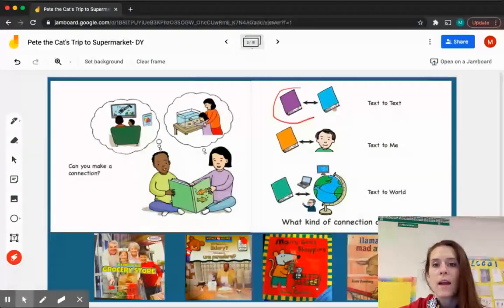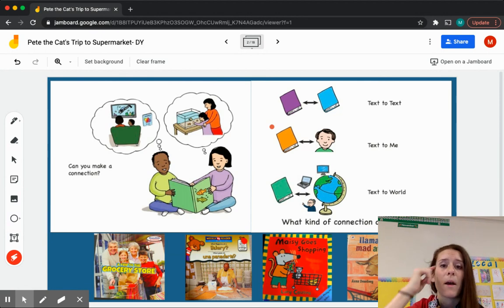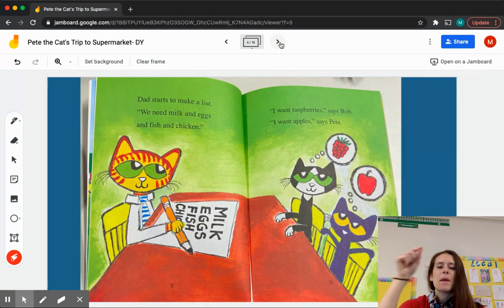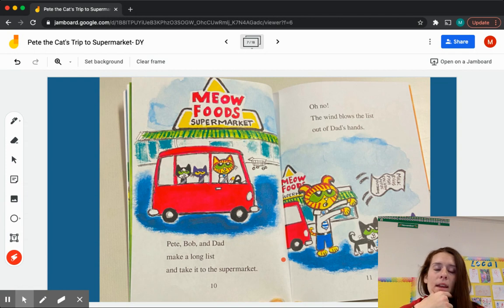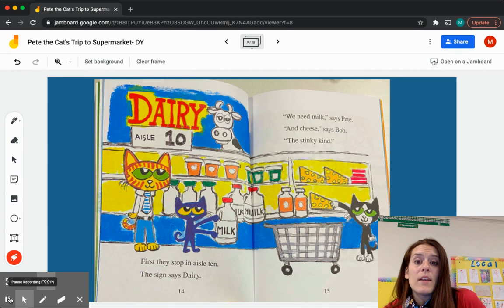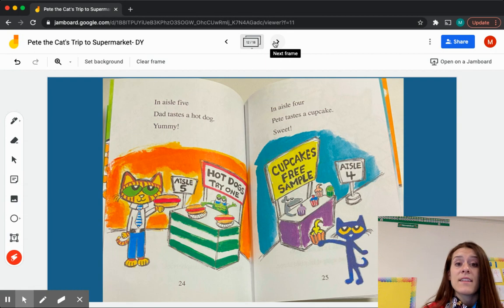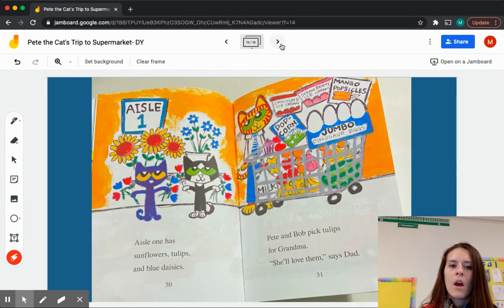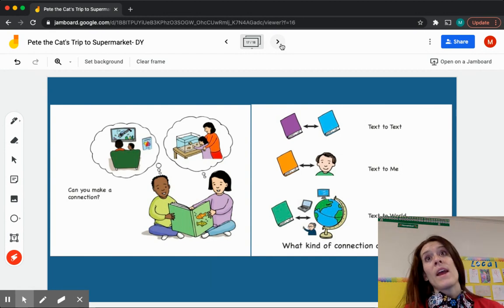Pete the Cat: Trip to the Grocery Store- Connections